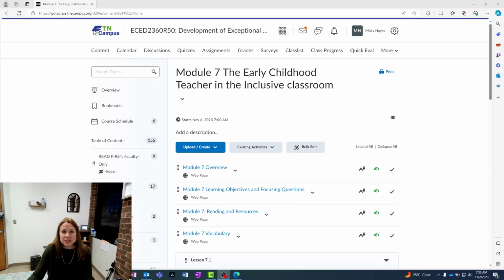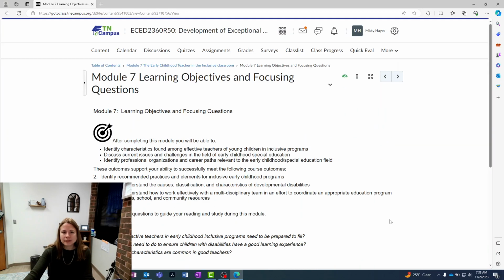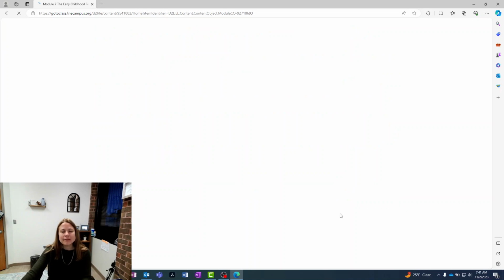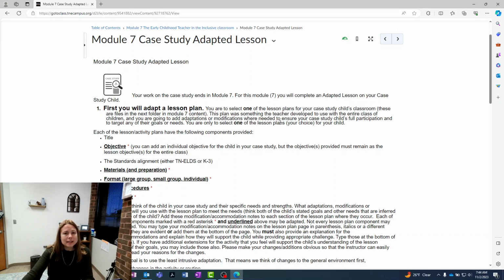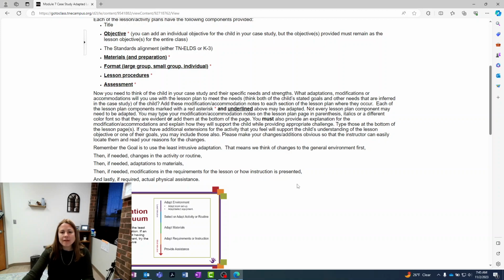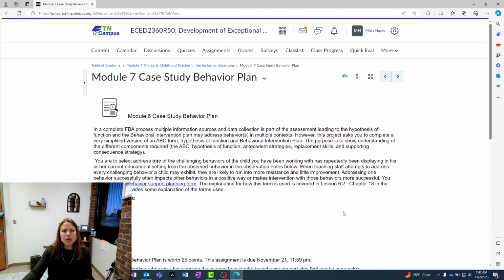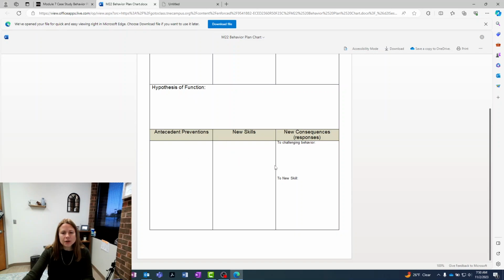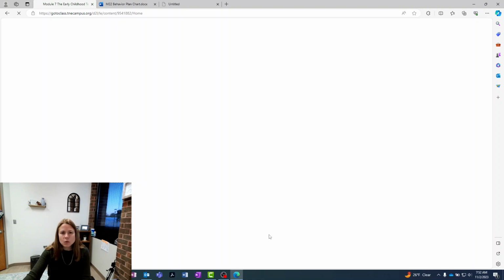ECED 2360 Module 7